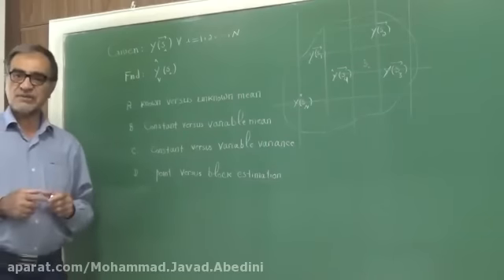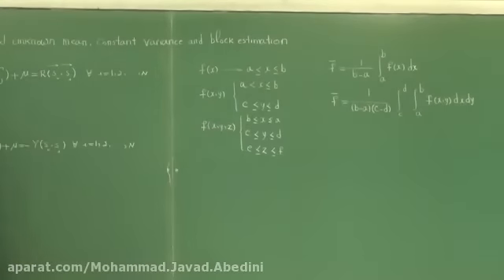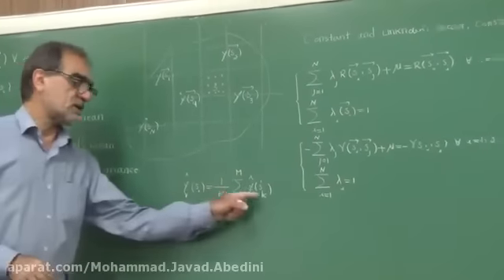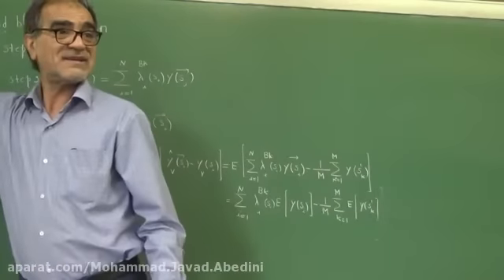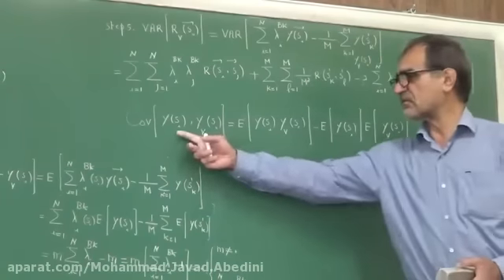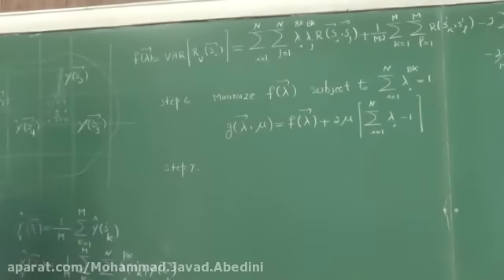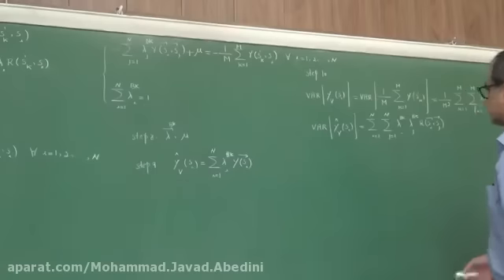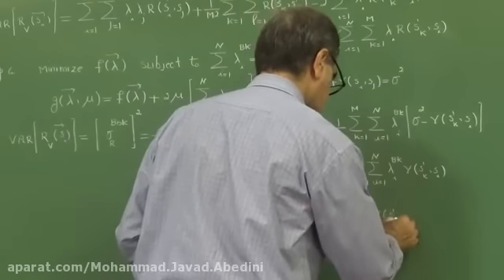Grade Ninth Of Math - The first session of the summer to Improve Student Knowledge